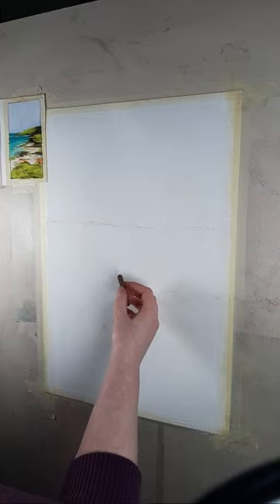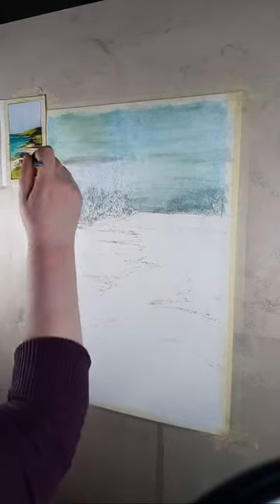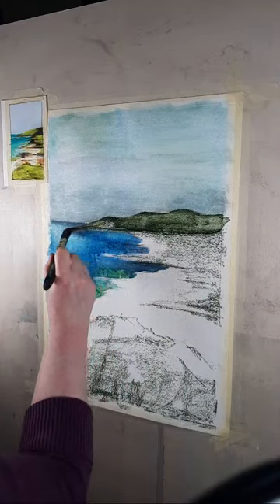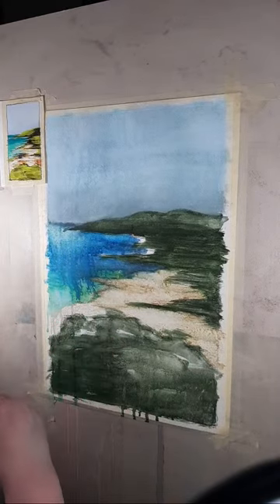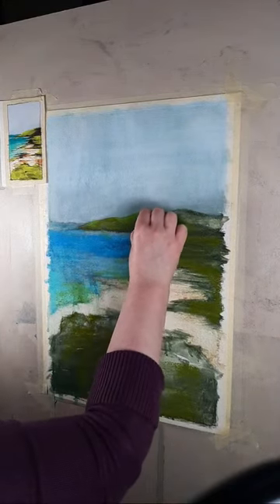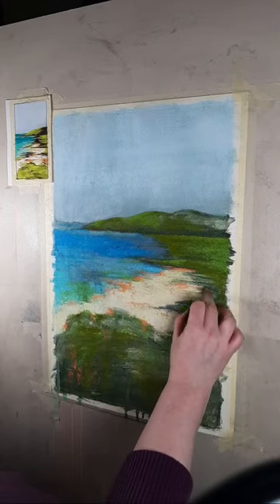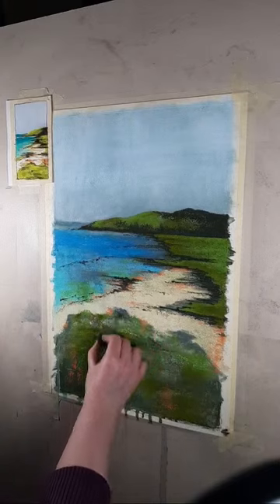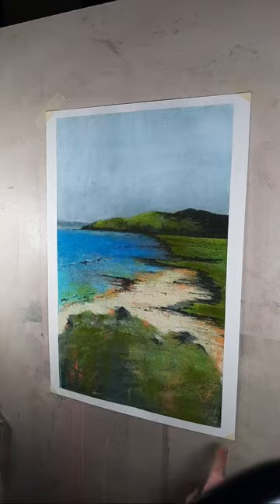Soft Pastel Painting Demo - LIVE - with Ginger Ramsden - Artist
My first ever livestream!

Watch me painting an abstract landscape in soft pastel from a colour study. Follow along if you dare!